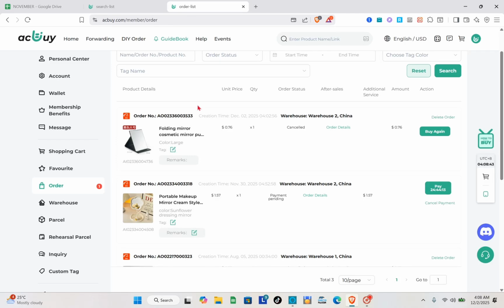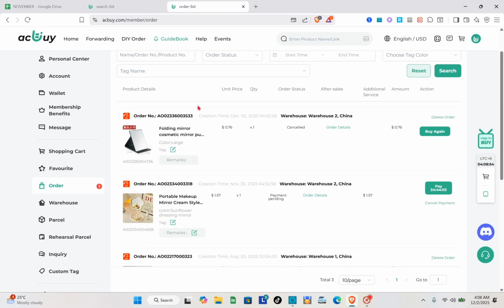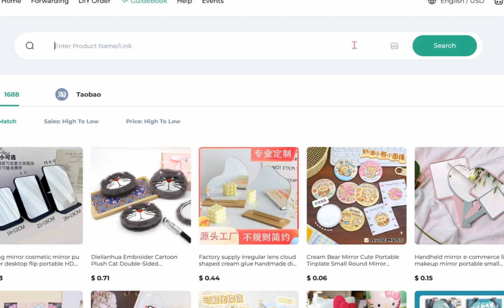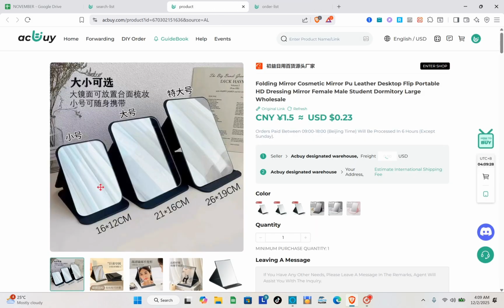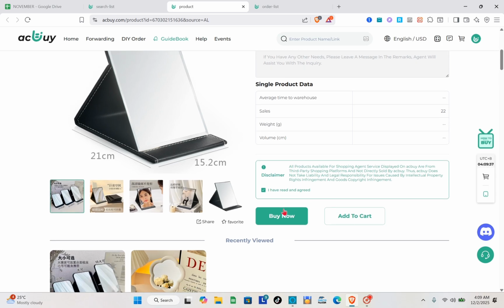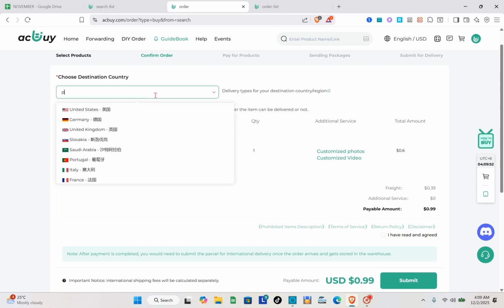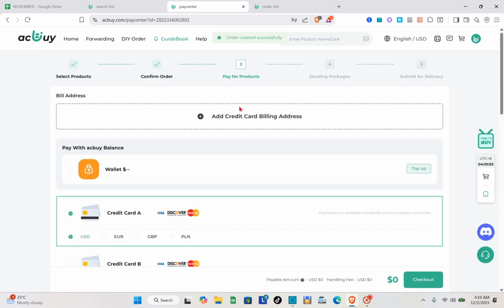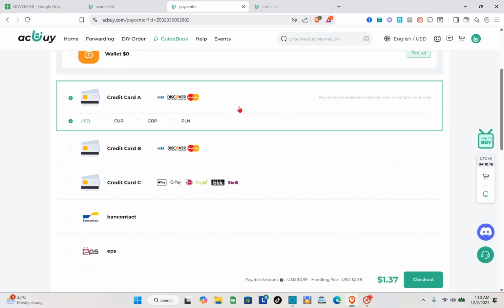How To Use Coupons On Acbuy (Best Method)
Learn the best method to use coupons on Acbuy and save big on your purchases! This comprehensive guide will walk you through everything you need to know about navigating Acbuy's coupon system, from finding valid coupons to successfully applying them at checkout. Discover insider tips and tricks to maximize your savings, whether you're a seasoned Acbuy shopper or new to the platform. We'll cover common pitfalls to avoid and show you how to effortlessly stack discounts for the ultimate shopping experience. Get ready to unlock incredible deals and make your money go further!